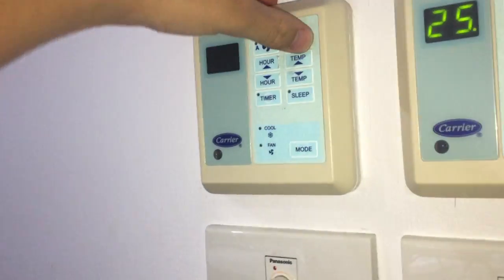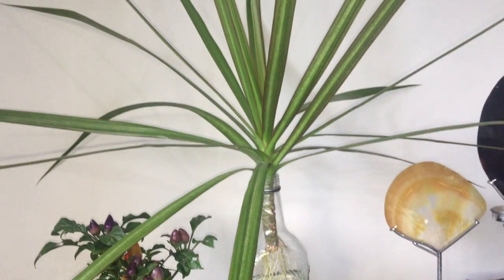(Shown on all speeds) Carrier brand split type air conditioner (INDOOR UNIT)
This video was recorded during our Easter holiday in Thailand. This is in my aunt's apartment (flat), in the living/dining room. By the way, the speeds on these things have actually been mixed up due to wiring issues, so high might have been medium, low might have been high, etc. Because of this, the auto function doesn't work properly.

Due to the INSANE queue of videos that I have to upload, I won't always be able to make  individual descriptions for each video, especially minor videos. However, you might still find brief descriptions to explain what's happening. The description you're reading now is my set default description. However, videos that have been edited using the YouTube editor will normally have proper descriptions. It has come to the point where when I have the time, I have to upload ten or more videos on Friday night or Saturday night, and the videos I've been uploading are almost always a few weeks old. Hopefully, my "upload accumulation" will clear up, and my descriptions will return to normal. If you are a subscriber, thank you for understanding and I'm sorry if I seem to "blow up" your subscription feed with the amount of videos I have been uploading. If you have any questions about the content of the video (that would usually be explained in the description), please let me know in the comments, and I will be happy to answer them. However, ANY HARASSING COMMENTS (or bullying) WILL BE DELETED.

I am from the Philippines, but am currently living in Hong Kong, SAR of China. Unless further noted in the video, majority of my videos are taken in Hong Kong. I am interested in fans of any kind, particularly ceiling fans, ventilation, and other mechanical fans.

I'm not just on YouTube! If you like my videos, you can also:

Due to the INSANE queue of videos that I have to upload, I won't always be able to make  individual descriptions for each video, especially minor videos. However, you might still find brief descriptions to explain what's happening. The description you're reading now is my set default description.

Copyright/Privacy disclaimer: UNLESS THEY ARE OF STRANGERS' RESIDENCES, You may use my videos, as in use them in your videos, whether on YouTube or social media (Facebook, Twitter, Google+ etc), or other non-commercial uses, but it would be excellent if you credit me as "Kat TheFanEnthusiast" from YouTube. You may take screenshots of my videos and use them on your slideshows, post them on social media etc. However, the scene must not contain my, or others' faces, and if it does, please blur them. Please do not re-use videos of others' residences, or whether the video is not under creative commons, probably due to copyrighted material in the video. I just want to be safe.